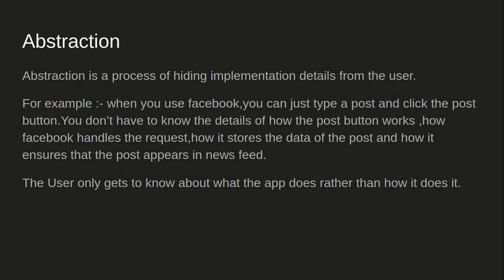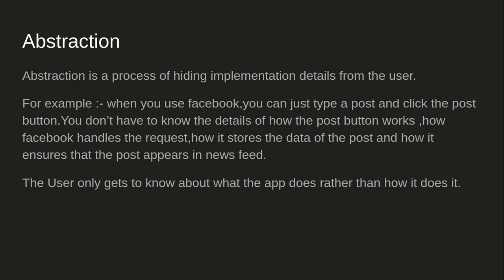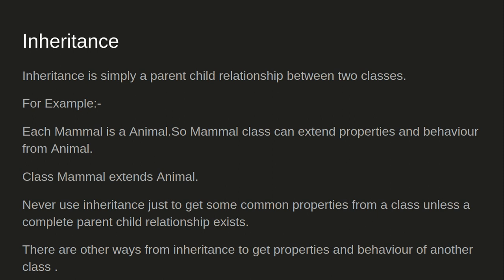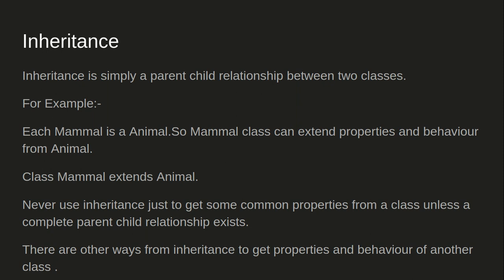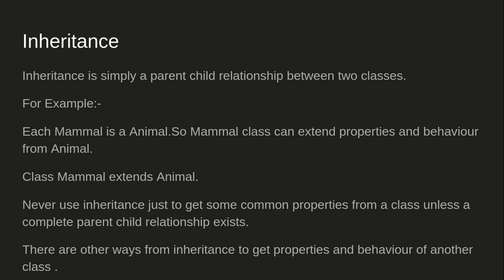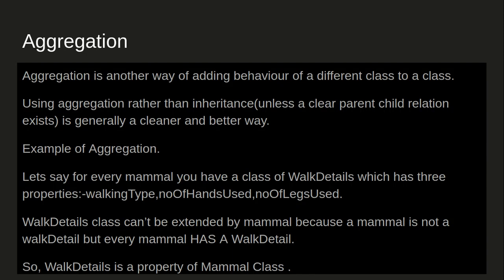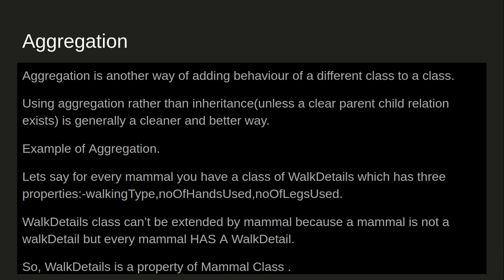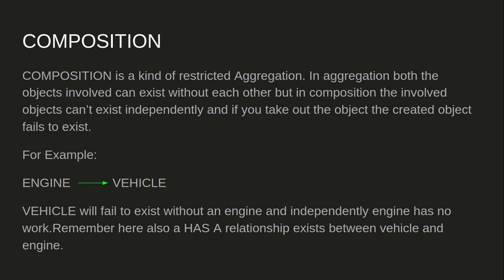ABSTRACTION, INHERITANCE AND COMPOSITION. OOPS CONCEPTS. OOD. OOAD. DESIGN PATTERNS. LECTURE-2.JAVA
Design Patterns Book that you should read

Java Concurrency in Practice Book